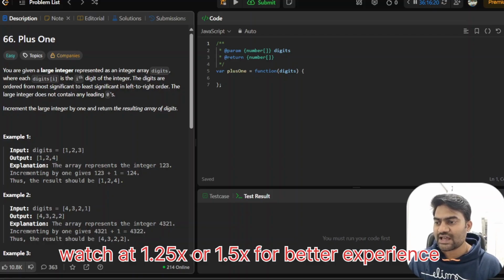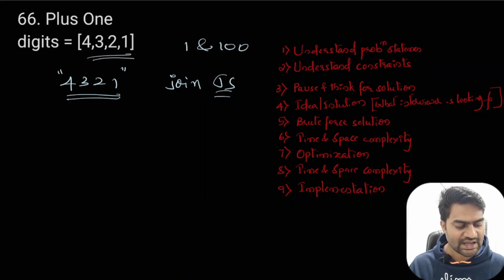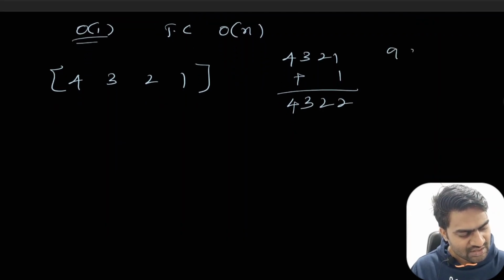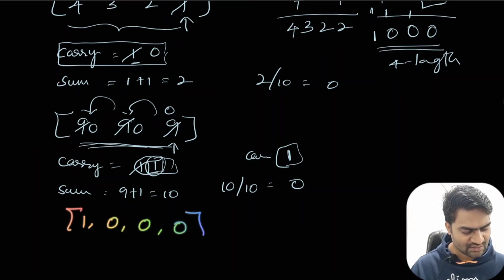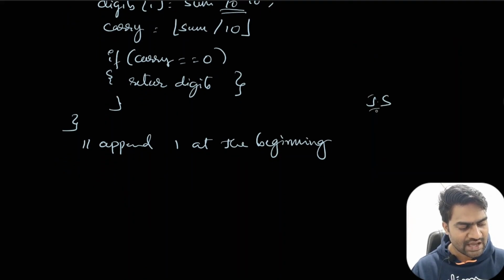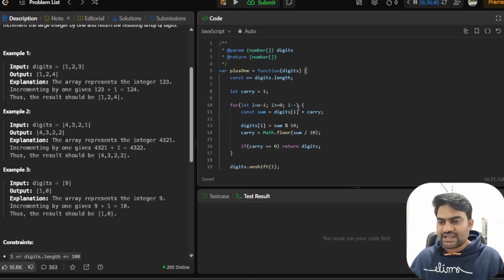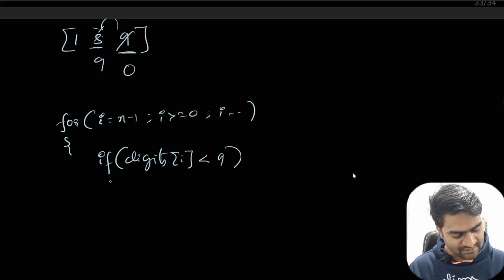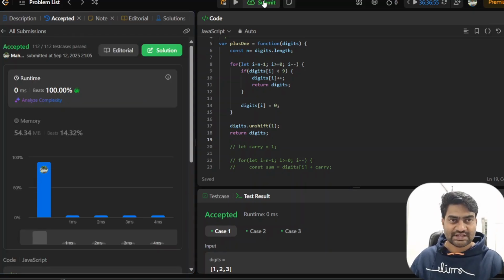#3.1.13 | Plus one | Leetcode 66 | JavaScript | Maths | Array